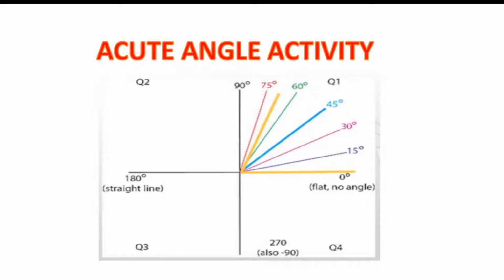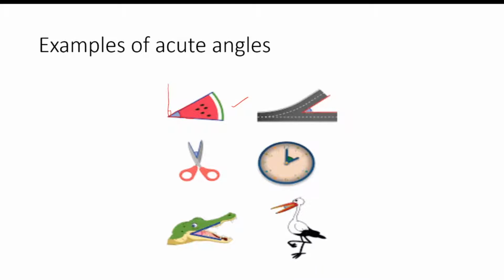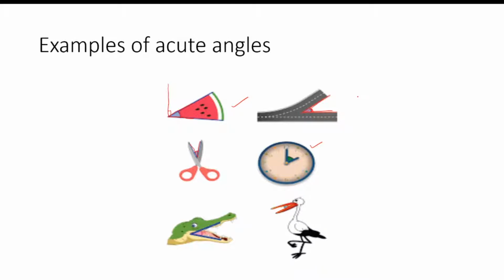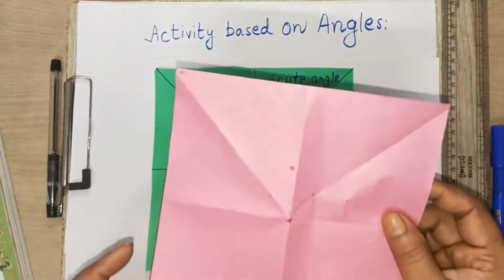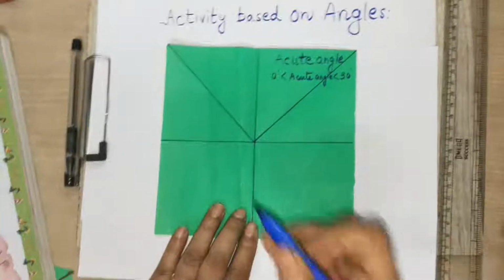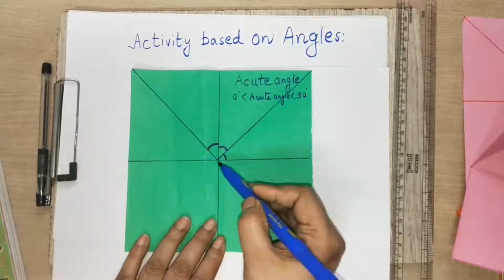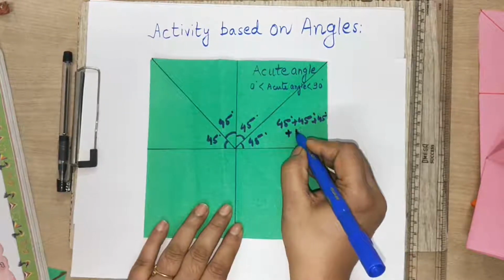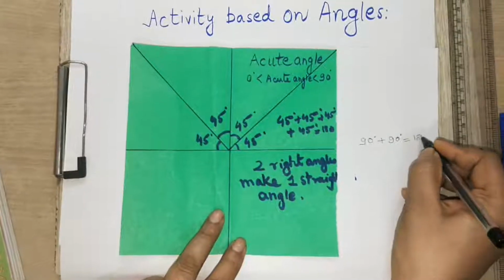ACUTE ANGLE ACTIVITY